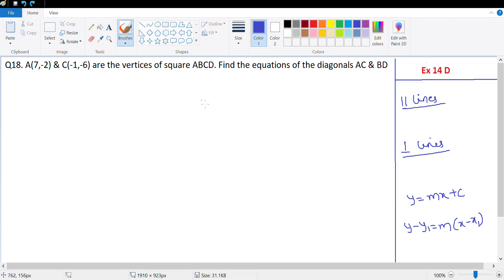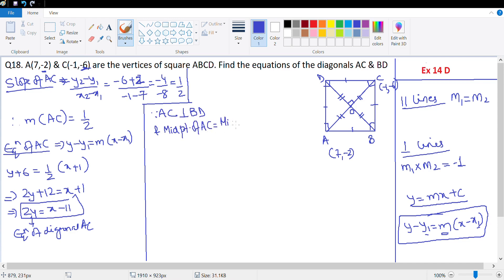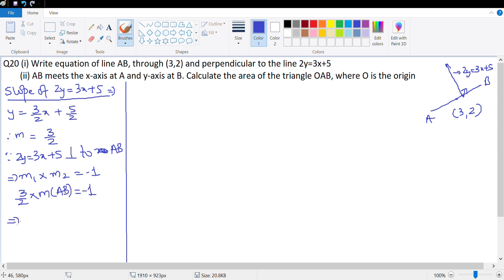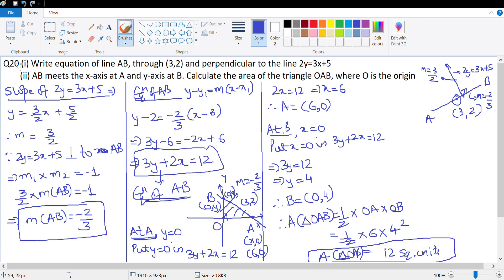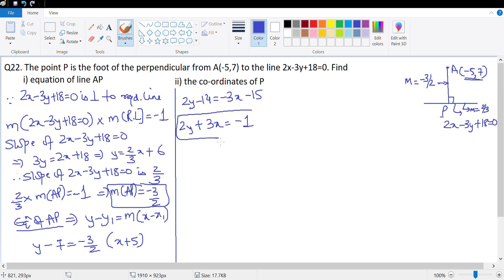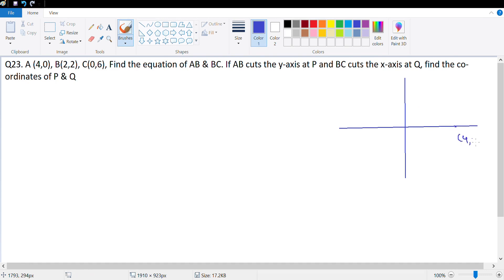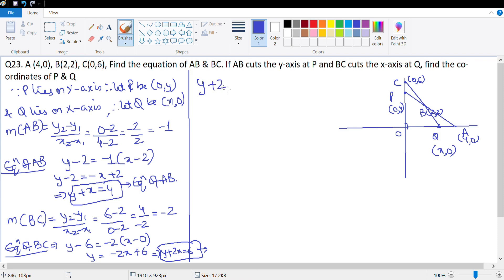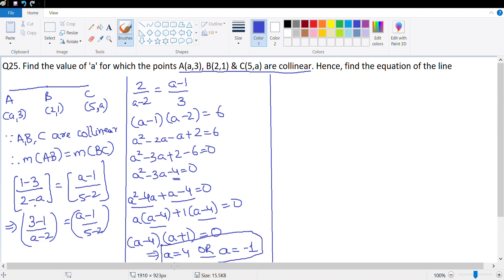Class10 Equation of a line Ex 14D (part 2 of 2)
ICSE
Class 10
Concise Mathematics
Selina Publications
Chapter 14
Equation of a line
Ex 14D